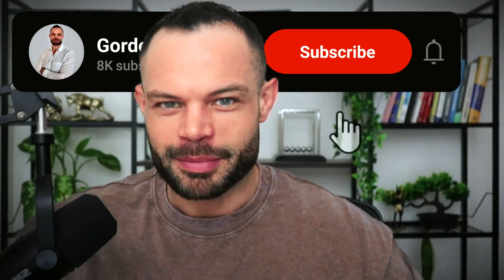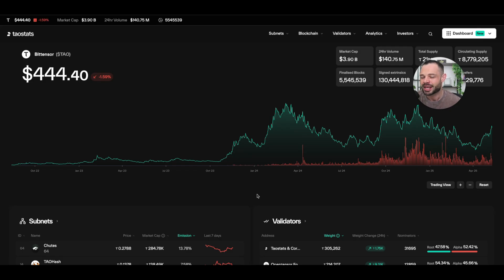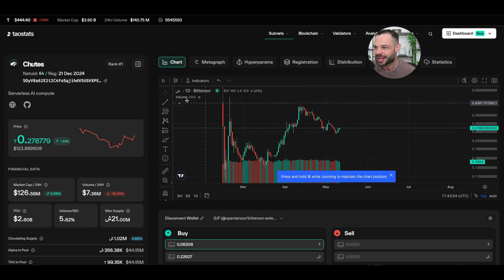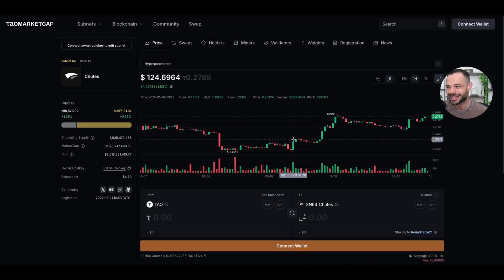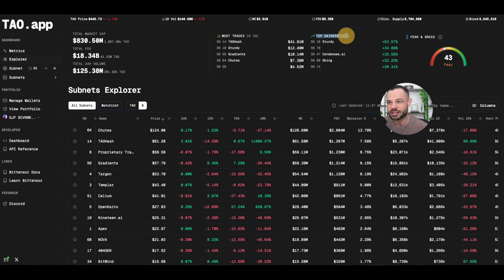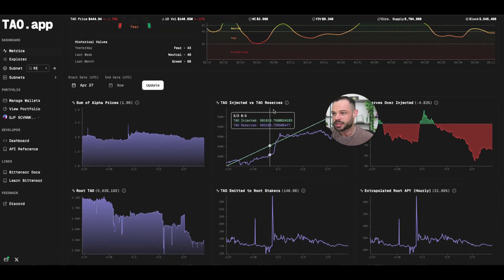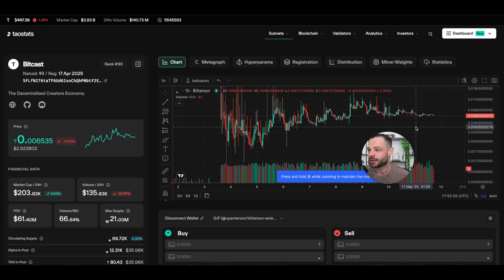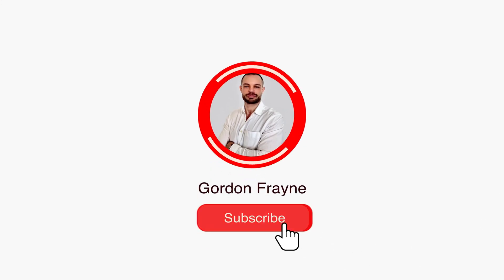Bittensor TAO Explained! | How to Analyze TAO Subnets?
In this video, we provide a hands-on guide to exploring the Bittensor TAO ecosystem and its powerful tools. If you're curious about how to analyze TAO subnets, track wallet balances, or discover the current price of a subnet token, this video is your ultimate resource.

You + your friends = 🚀 up to 8,800 USDT in rewards!

We walk you through top Bittensor consoles such as taostats.io, backprop.finance, and tao.app, offering step-by-step demonstrations on how to navigate each platform with ease.

In addition to learning how to track the number of active subnets in real time, view detailed subnet token prices, and use useful features like wallet tracking and market overviews, you’ll discover how these platforms provide a comprehensive view of the Bittensor ecosystem.

🔗 Featured Platforms:

– Dive deep into real-time subnet stats and market data to track TAO performance.

– Uncover the power of AI-driven insights and get comprehensive analytics for TAO subnets and tokens.

– Your go-to resource for tracking TAO token prices, market trends, and subnet performance.

– Explore the ecosystem, access key tools, and stay updated on all things Bittensor TAO.

Navigate the most user-friendly platform for TAO transactions, wallet tracking, and live market insights.

These platforms will arm you with everything you need to stay ahead in the Bittensor TAO ecosystem!

Whether you're just starting out with Bittensor or you're an experienced user, this video simplifies essential tools that are transforming the TAO ecosystem. Explore why Bittensor is gaining attention in both the artificial intelligence and crypto communities, and how you can leverage these tools to make informed decisions in 2025.